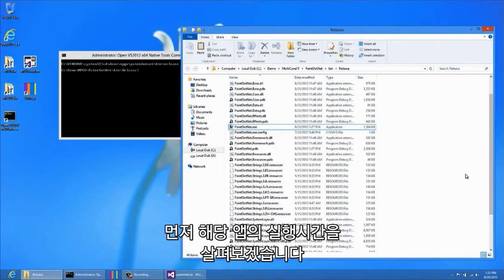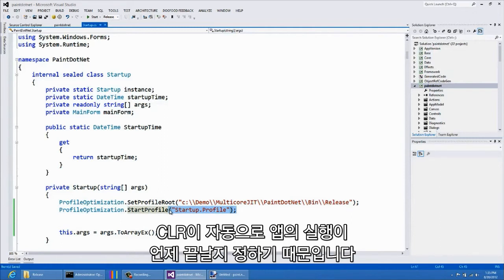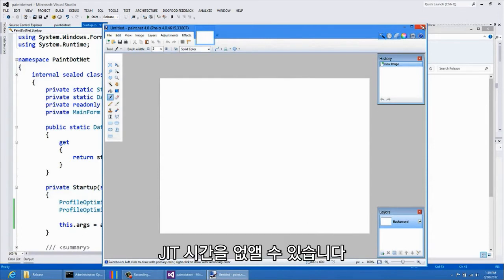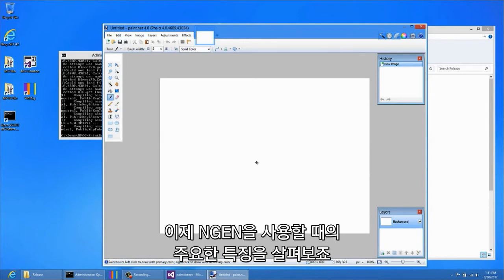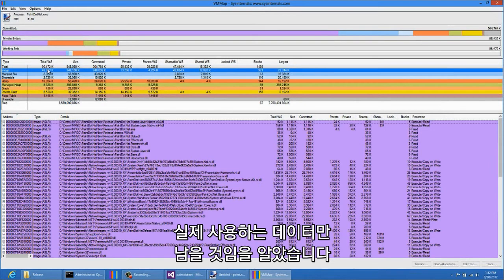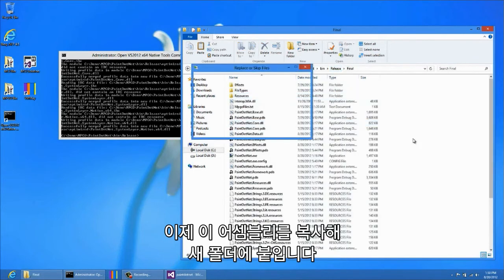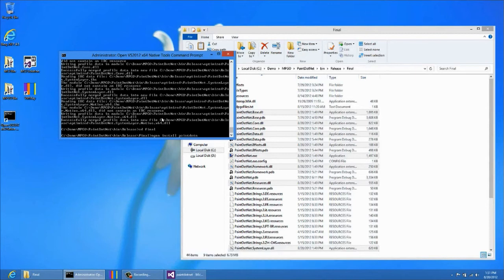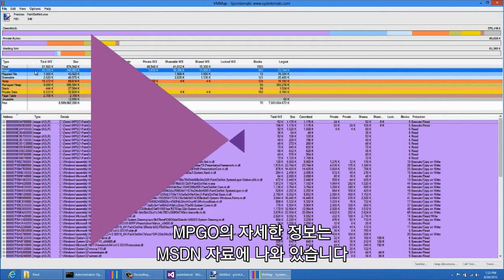[Visual Studio 2012] 내가 좋아하는 .NET Framework 4.5 성능을 위한 기능들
.NET은 아주 빨라졌습니다. 이 세션에서는 서버를 위한 백그라운드 GC, 멀티코어 JIT, Managed Guided Optimization 도구(Mpgo.exe) 등 .NET 4.5에 포함된 몇 가지의 핵심적인 성능 관련 기능들을 소개해 드릴 것입니다.